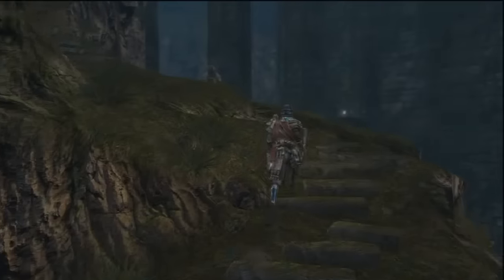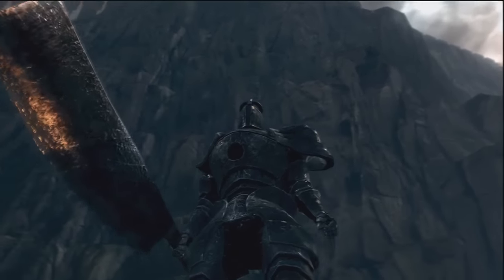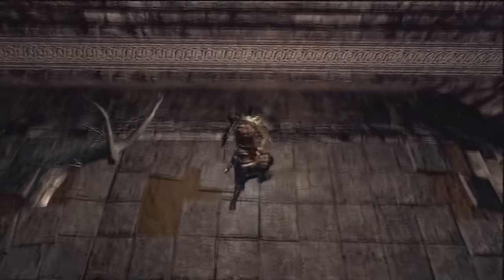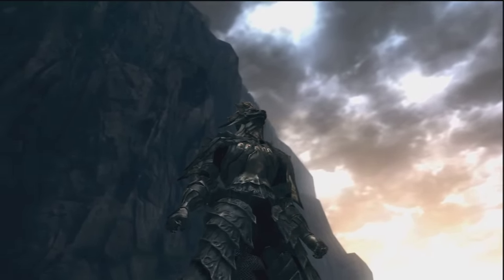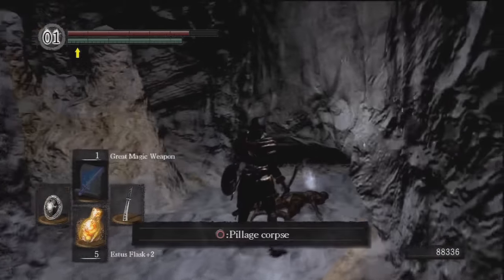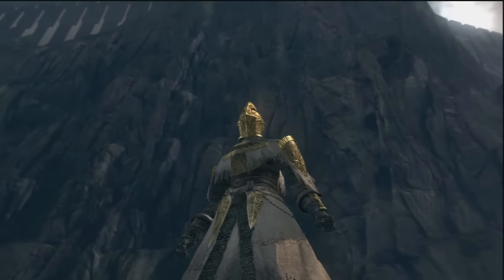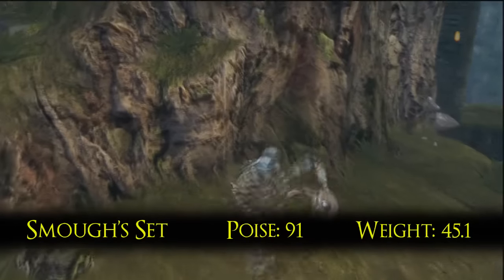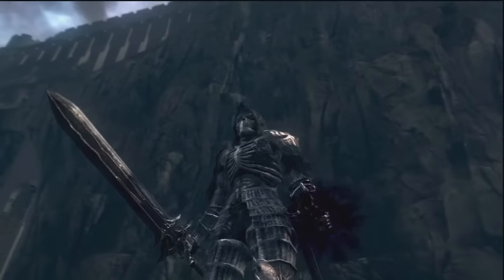Dark Souls - Armor Guide: Special Armors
Go here for the complete guide in a more organized layout, the wallpaper in this video, and also the Lore FAQ.

And check out Eshy on deviantart, too!  Thanks man...  my desktop is all iced-out!

0:00 Intro
0:26 Golem Armor (Iron Golem)
1:26 Iron and Sun Armor (Knight Solaire)
2:31 Ornstein's Armor
4:13 Paladin Armor (Paladin Leeroy)
6:00 Armor of Favor (Lautrec the Embraced)
7:45 Armor of Thorns (Darkwraith Kirk)
11:05 Smough's Armor
11:40 Dark Set (Darkwraith Armor)
13:04 Xanthous Set (Xanthous King Jeremiah, the legendary exile)
14:22 Wrap-up and a look ahead